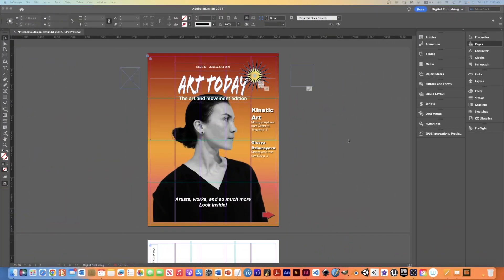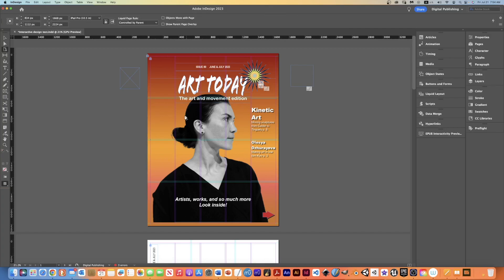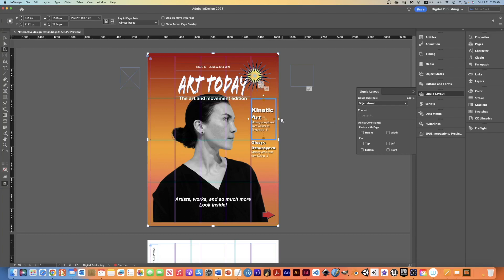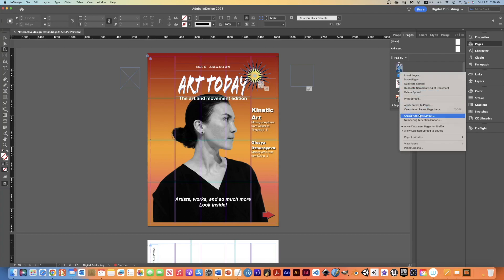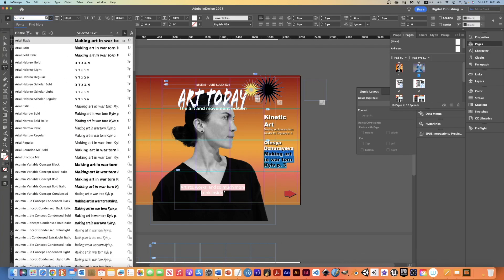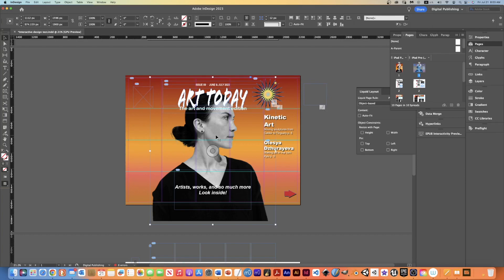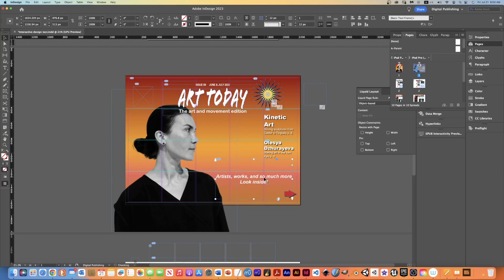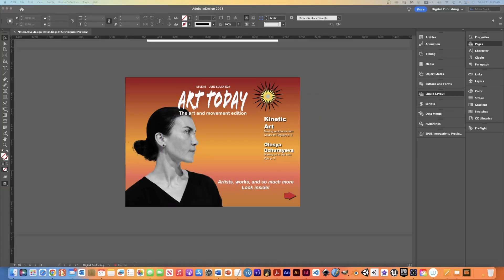Liquid & Alternative Layouts in InDesign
This video was created to teach my GRA-332:Digital Publishing students how to create horizontal alternate layouts based on their vertical layout designs using InDesign. Liquid Layout helps get the pieces somewhat in place, and alternate layout changes the page direction and/or size.